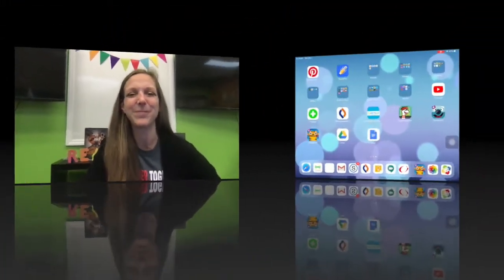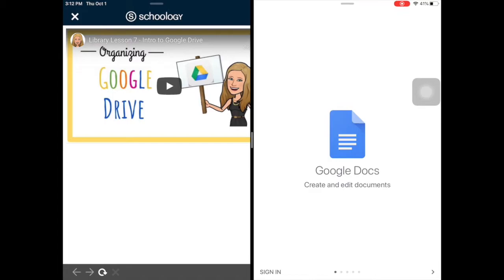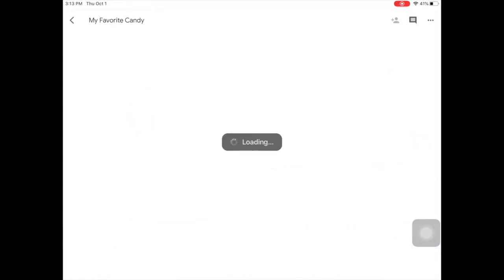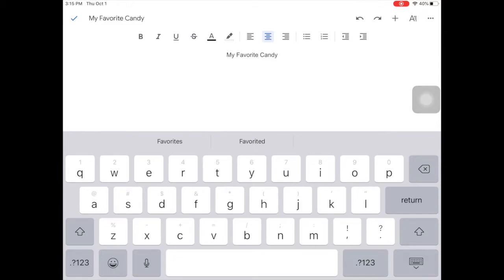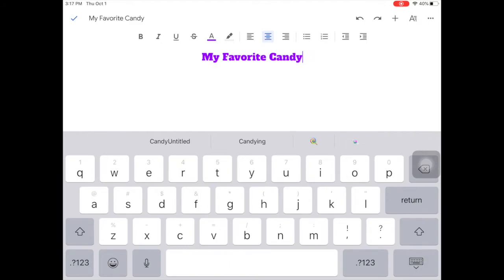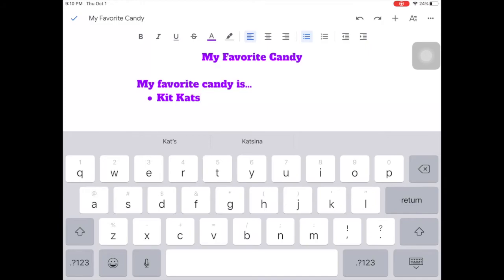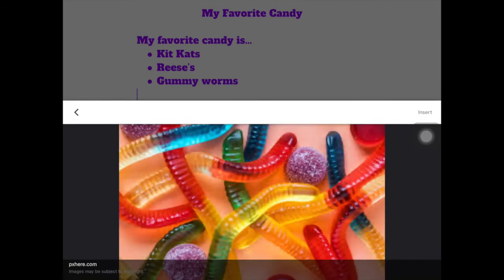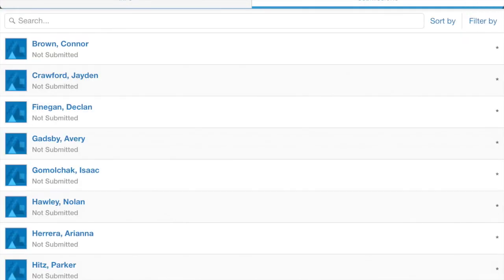Library Lesson 8 - Google Docs Practice (3-4)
Google Docs practice activity for 3-4 grades.